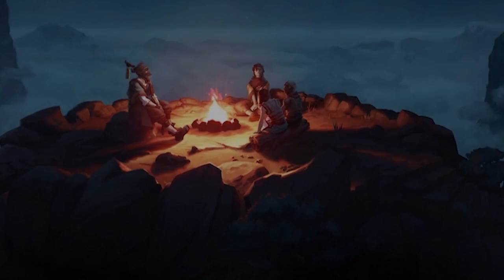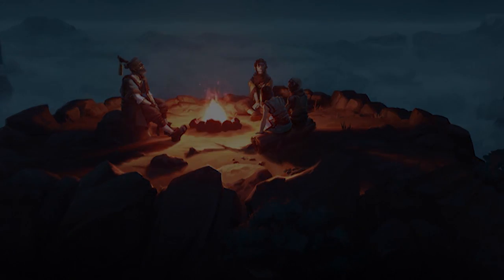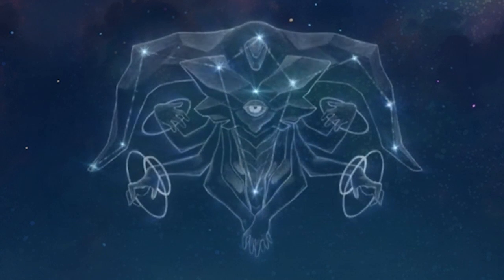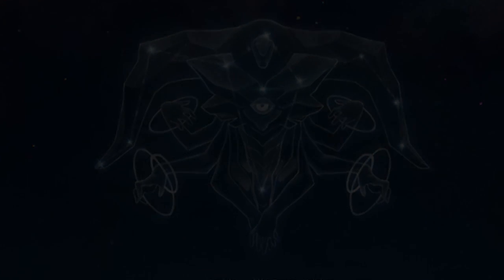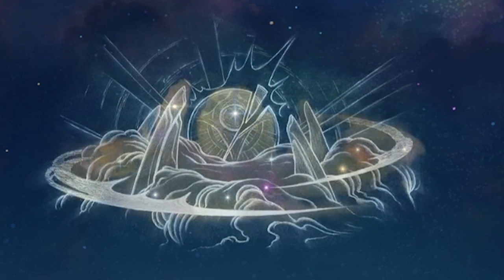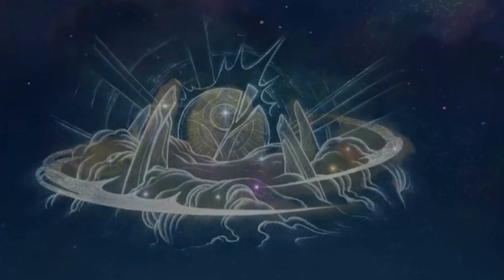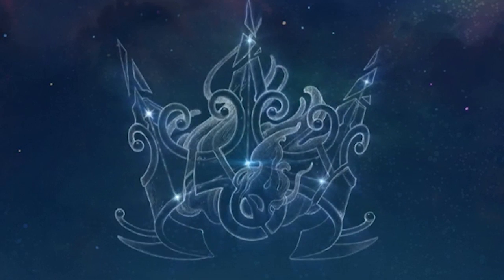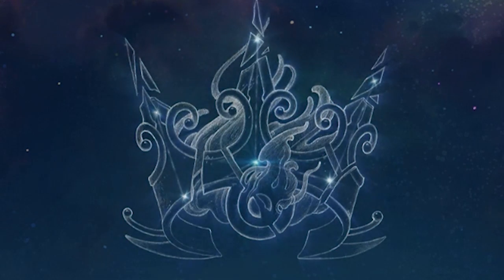The Wonder Above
Another Narration heralding lore and possibly an up coming champion. I enjoy doing them very much, Riot please hire me, I will work for elo.